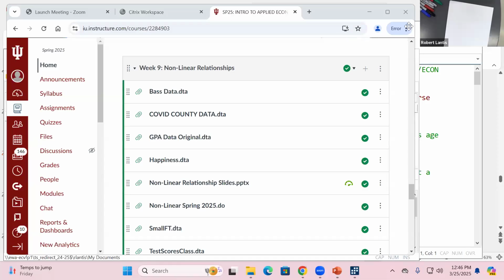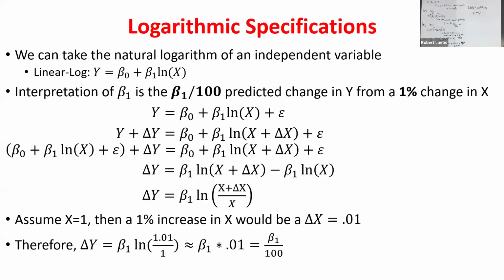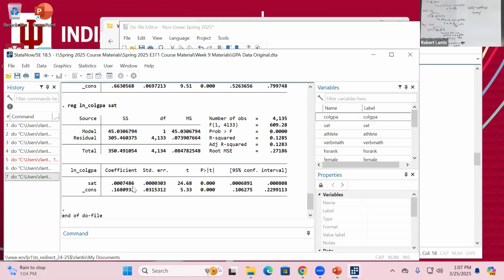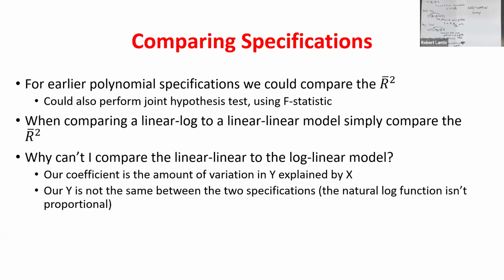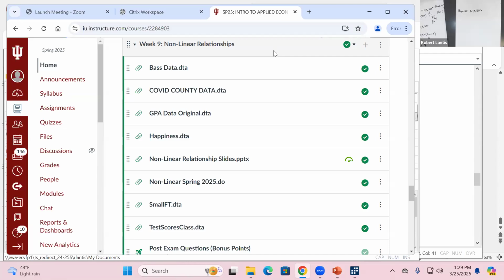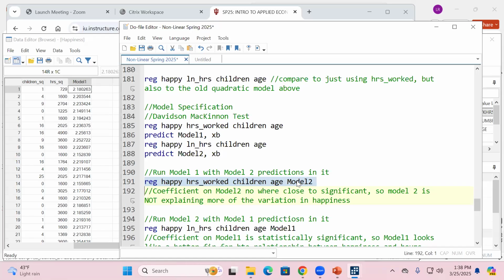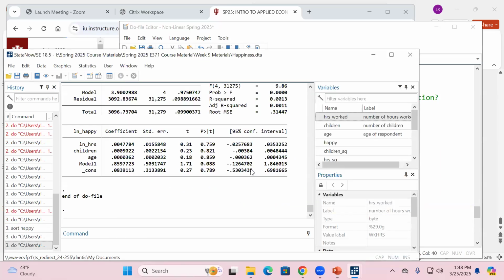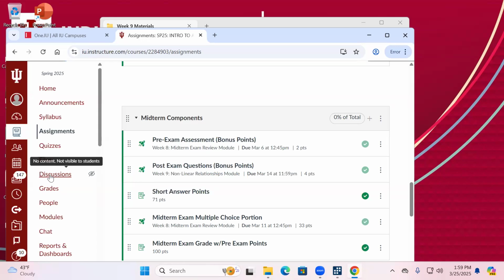Class Recording ECON E371 3/25